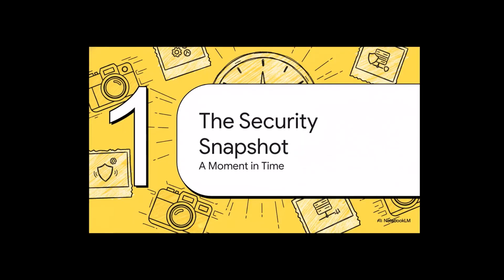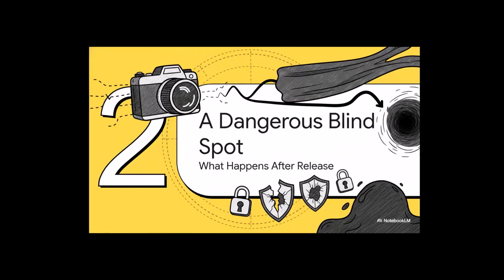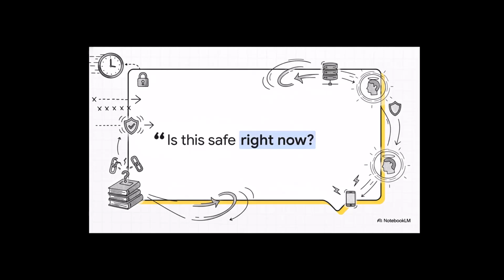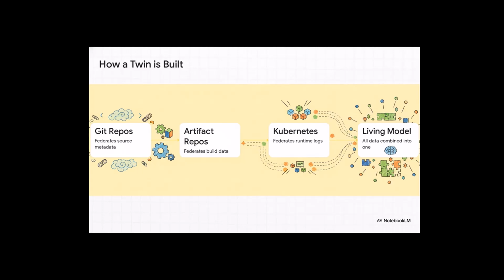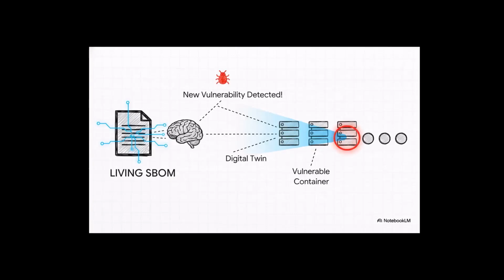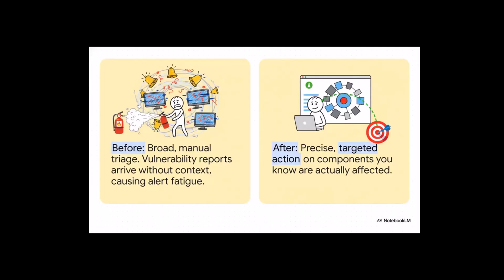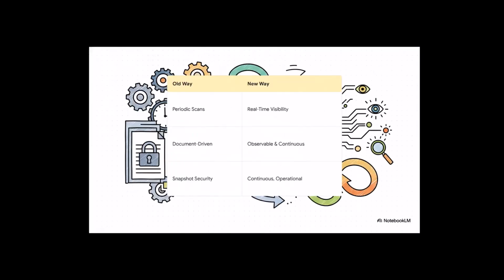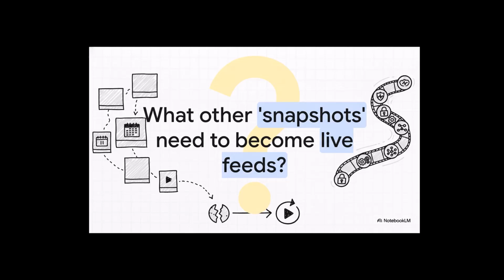Ortelius Open Source Community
Post-deployment open-source vulnerabilities are the new attack surface—and the most dangerous blind spot in today’s software supply chain. Once software is released, new CVEs continue to emerge, quietly exposing live systems. This video shows how Ortelius closes that gap by continuously identifying vulnerable open-source packages running on end targets and turning post-deployment risk into actionable remediation.